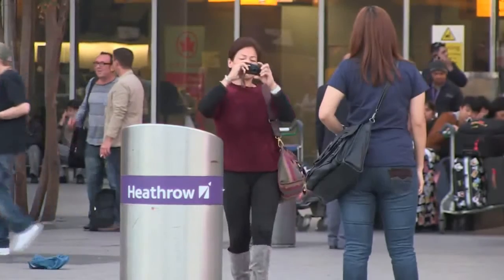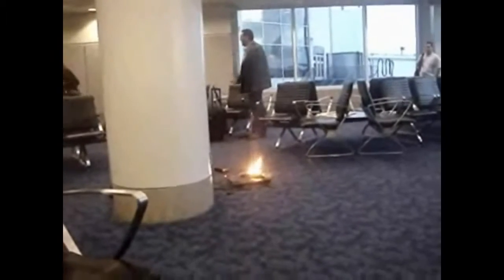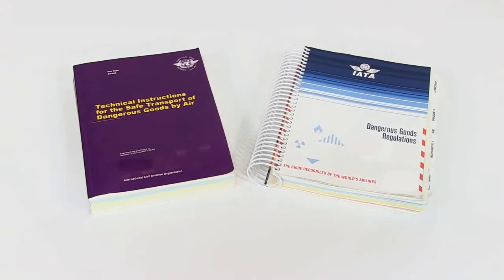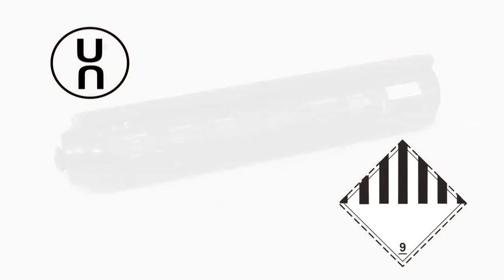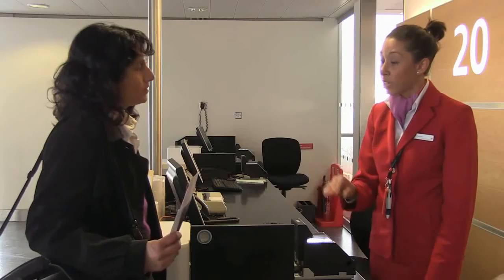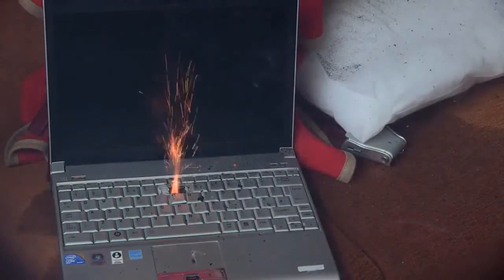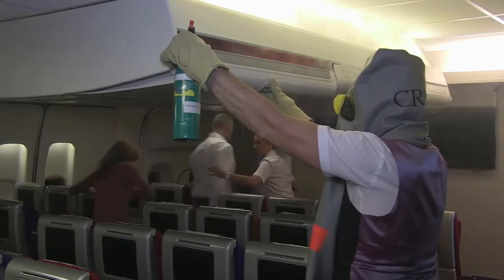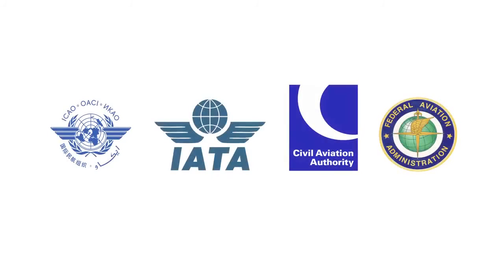Lithium batteries Guidance for crew members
The video explains the specific responsibilities of flight and cabin crew concerning the safe carriage of lithium batteries and emergency response actions.

Awareness of the hazards from lithium batteries and the importance of ensuring they are transported in accordance with the safety requirements applicable to cargo and carriage by passengers.

(Published by the CAA on 22 Dec 2014)